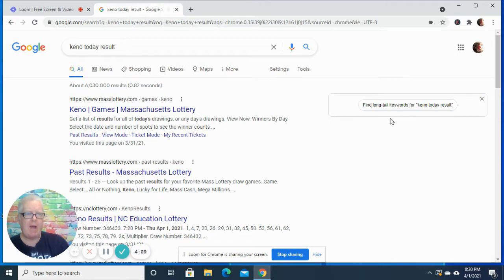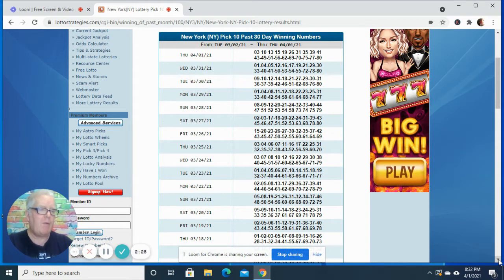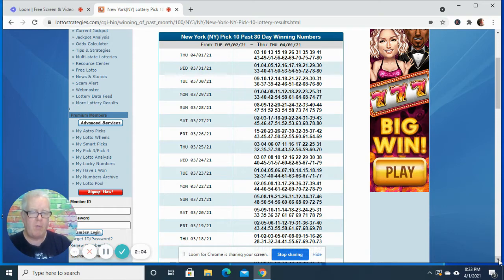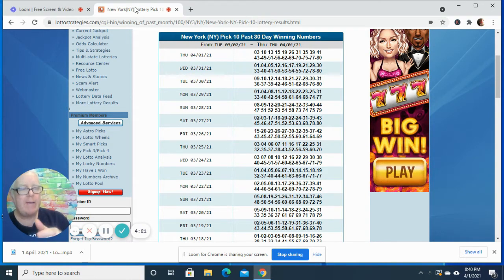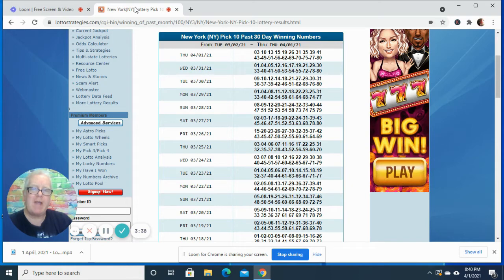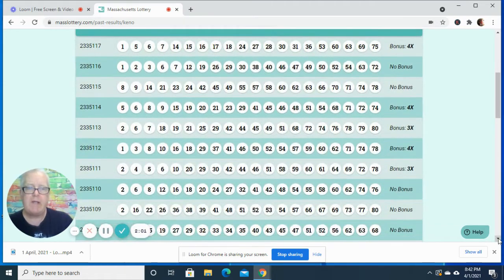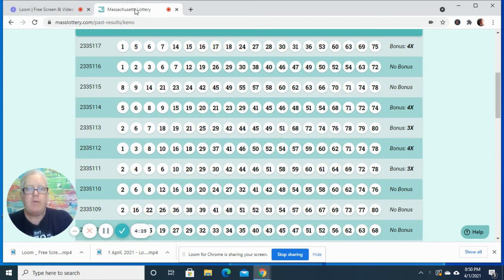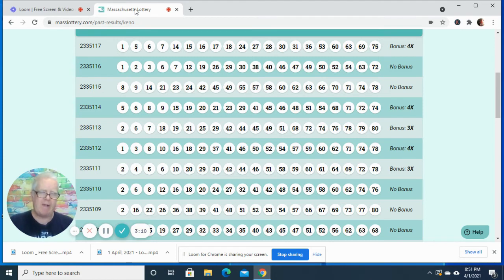👉 👉KENO LOTTERY STRATEGY 👈 👈